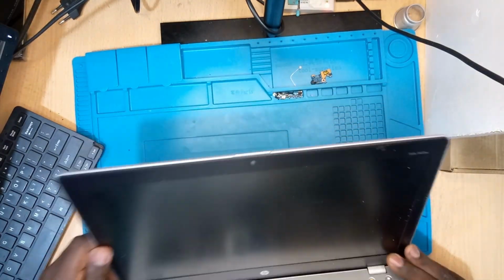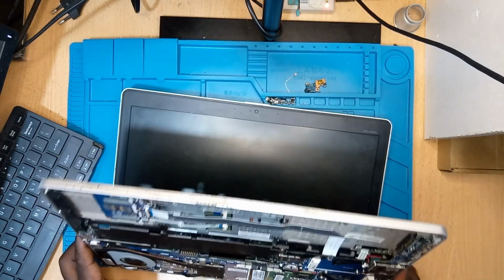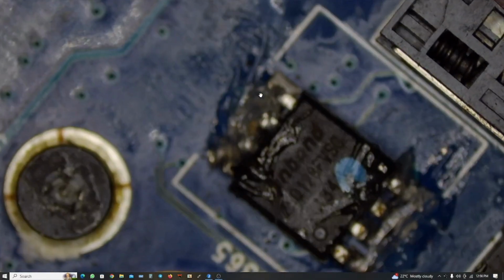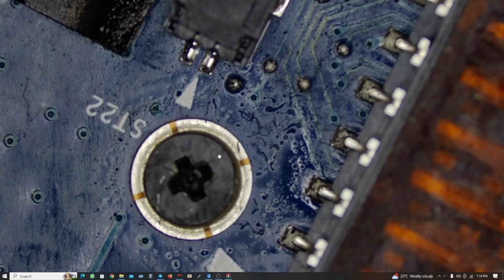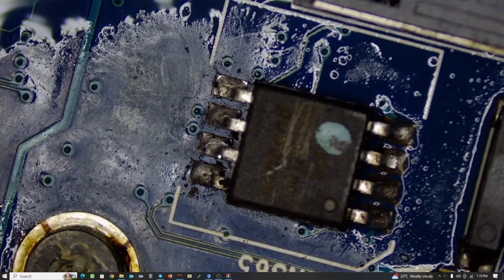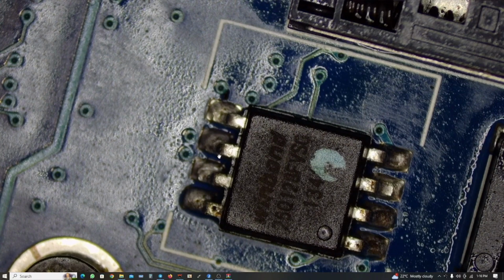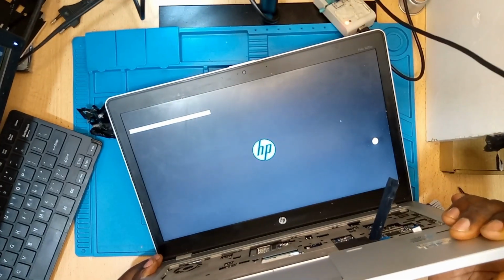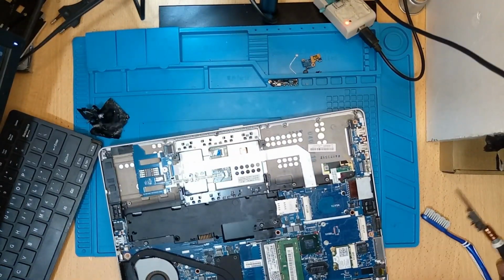HP laptop turns on but NO DISPLAY? -How to repair BLACK SCREEN OF DEATH on any laptop.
We are based in Kenya, Thika town
Laptop,
PC,
Tablet/phone
Repairs.